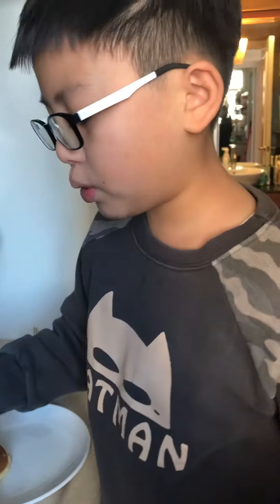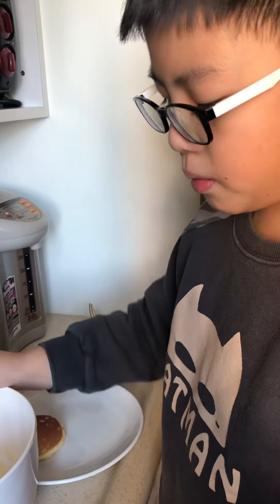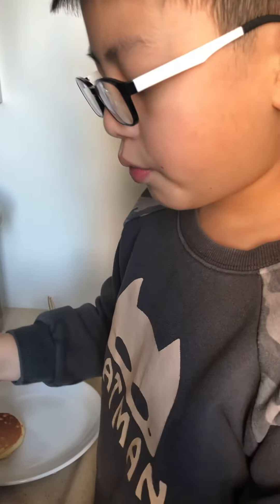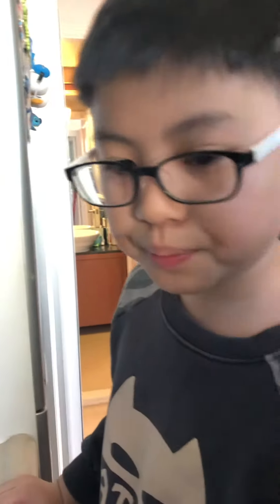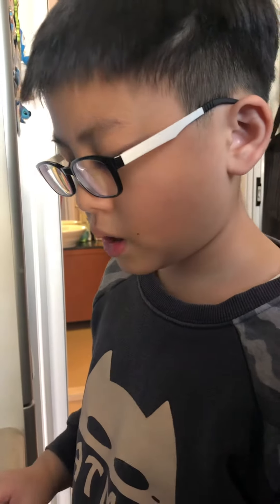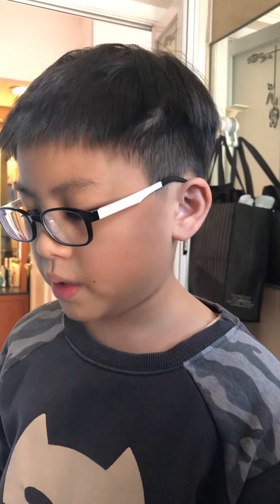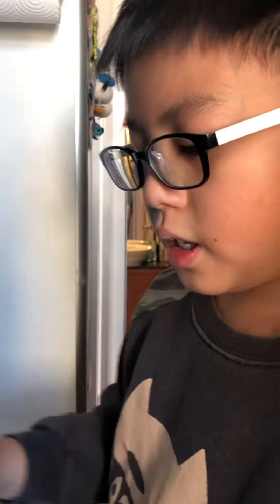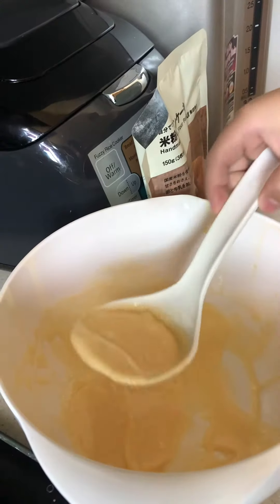How to make pancake part 1